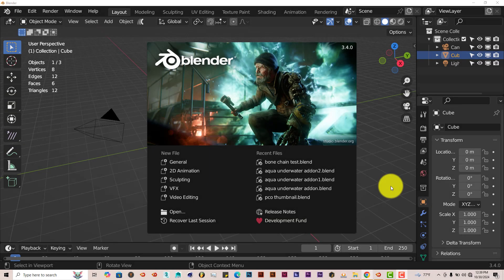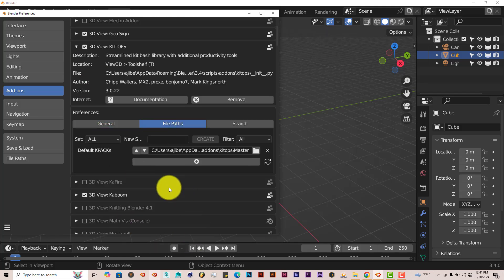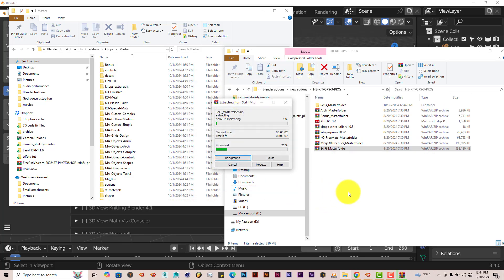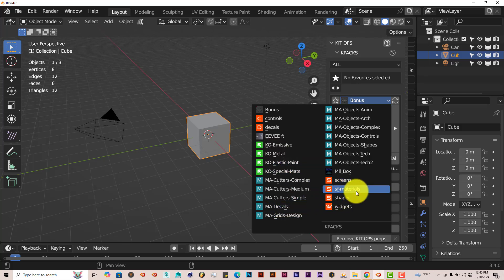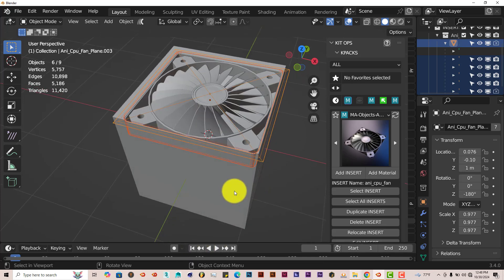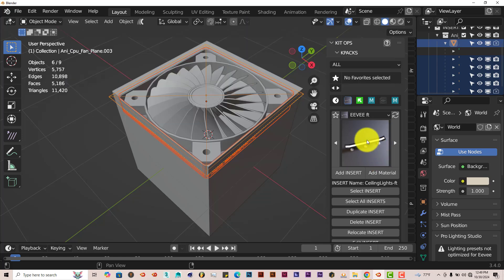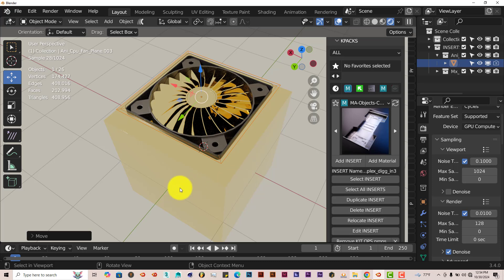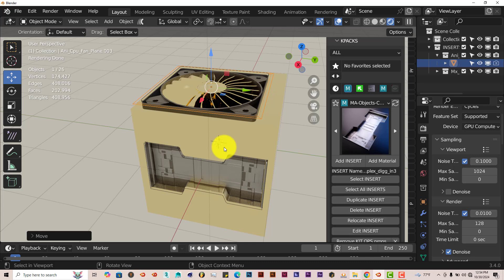Blender Quick Tip: The Kit Ops 3 Addon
In this tutorial, you'll be introduced to an easy way of doing hard surface modelling by using the easy to use Kit Ops 3 addon.